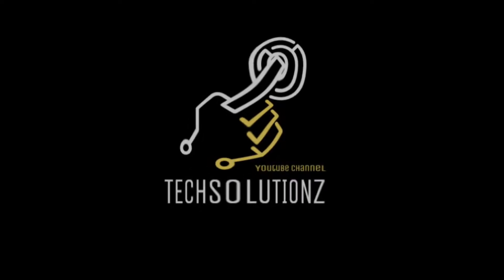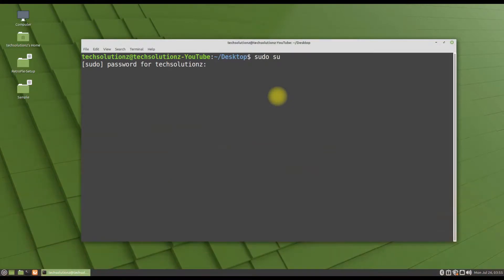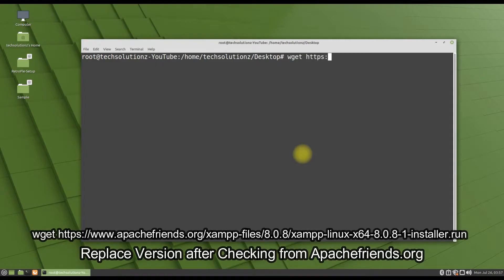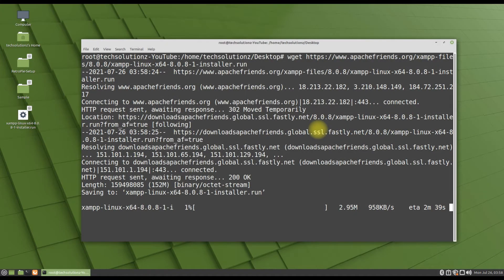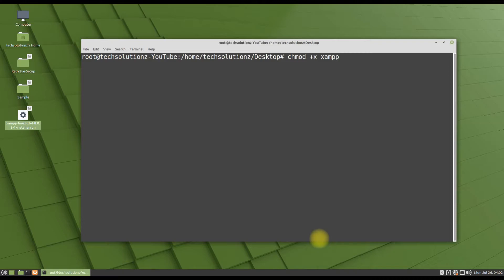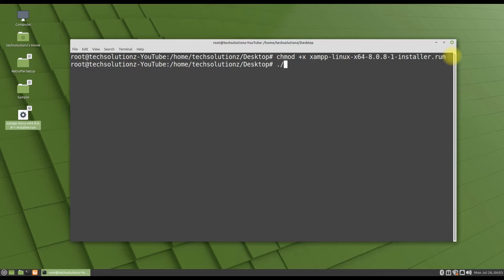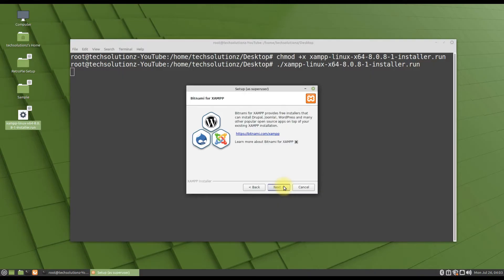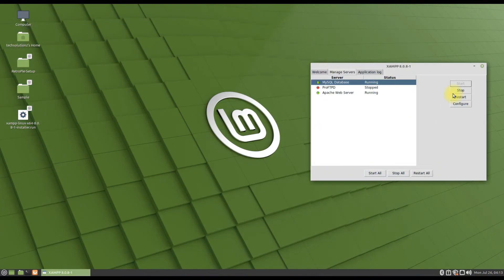How to Install XAMPP on Linux Mint 20.2 | XAMPP localhost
How to Install XAMPP on Linux Mint 20.2 | XAMPP Linux Install | XAMPP localhost | XAMPP in Linux | Do you want to Install Xampp on Linux Mint 20.2 | Xampp Linux Apache | XAMPP Linux Version |\\|//|
Do you want to Install Apache & MYSQL on your Linux Mint 20.2 ? Are you Interested in Localhost Web Development? This Video is for you. Now you can easily Install Xampp on Linux Mint 20.2 & can test MYSQL , Apache , MariaDB  & PHP. Installing XAMPP on Linux is easy & can be Installed in minimal time.

You can always download the most recent Installer of Xampp from Apachefriends.org

Installations Steps:
1. Getting into Sudo su
2. Do apt Update

[ This is the most recent version of Xampp Installer for Linux at time of making this video ]
4. Making this Installer Executable with chmod +x
5. Installing Xampp Installer

Anything to ask ? Comment it. Thanks for being with TechSolutionZ

This video may be helpful for you if you are searching for :
1. Xampp Linux Mint
2. Xampp Linux
3.Xampp Linux Install
4. Xampp Linux Start
5. Xampp Linux Control Panel
6. Xampp Linux Apache
7. Xampp Linux Version